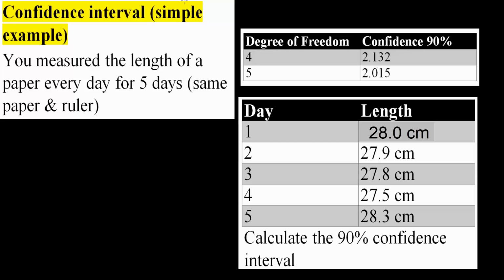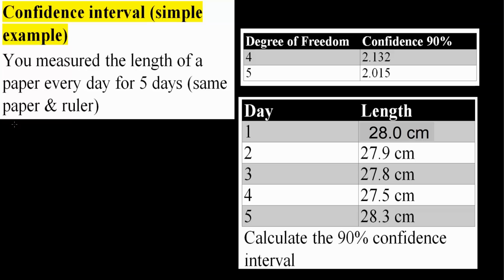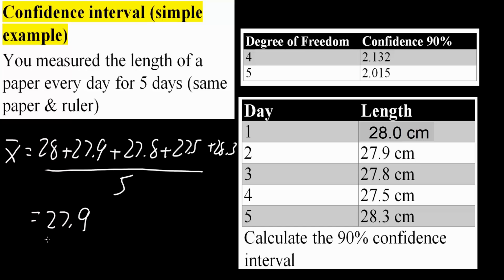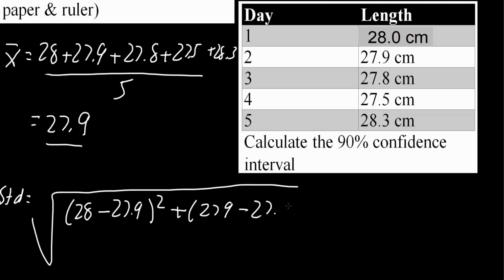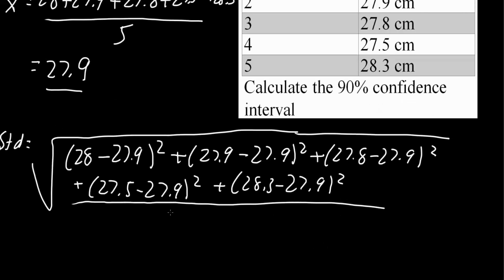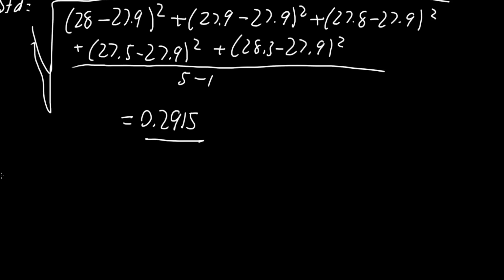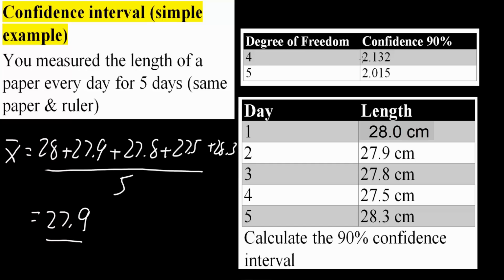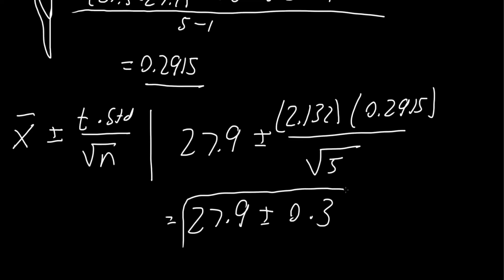Confidence interval (example 2)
Workbooks that I wrote: